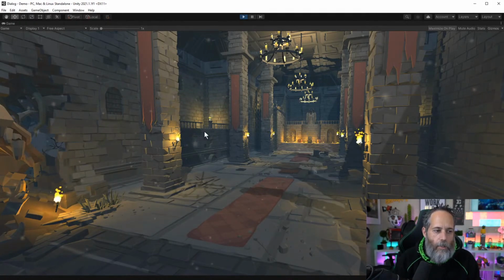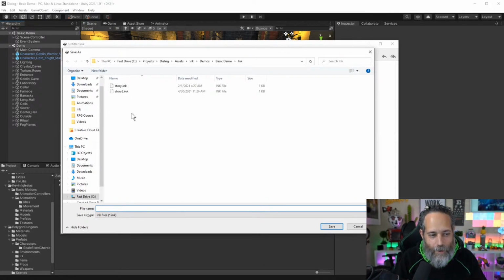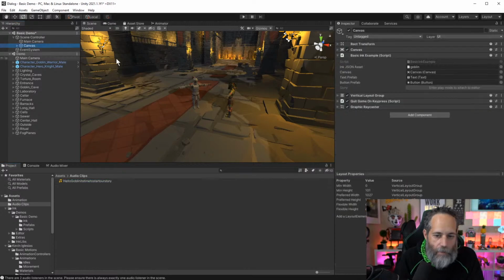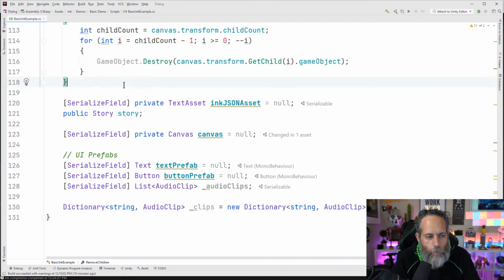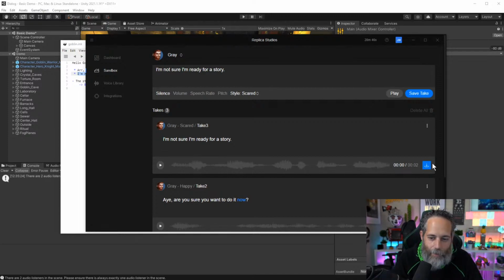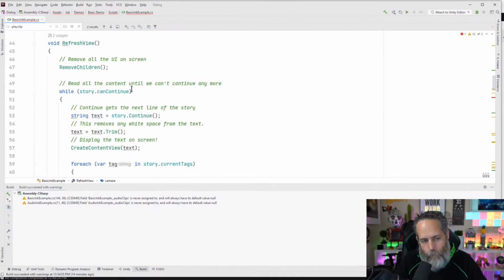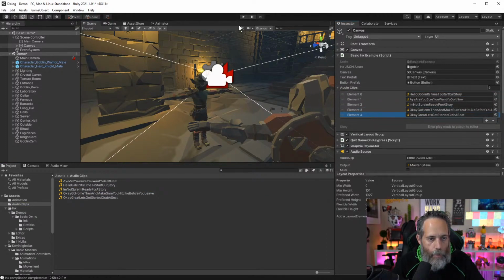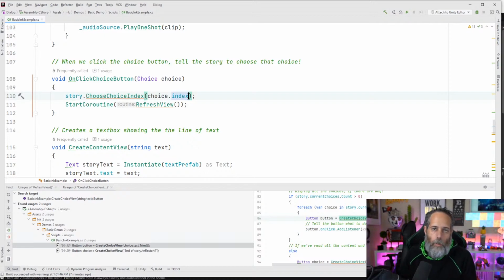Let's Build an NPC Dialog Game Live - Unity3D